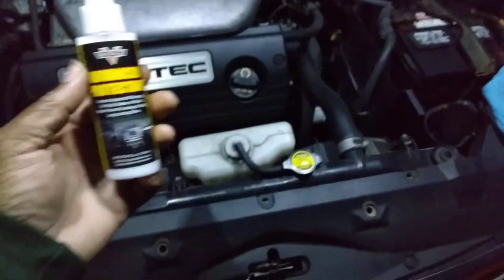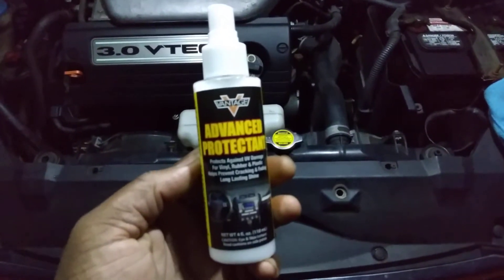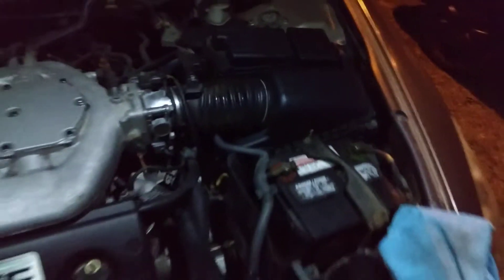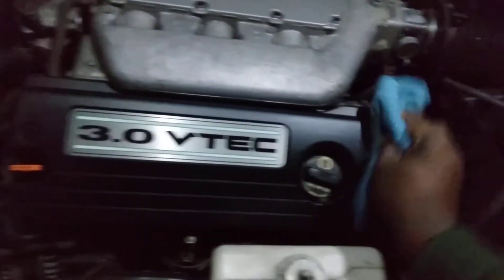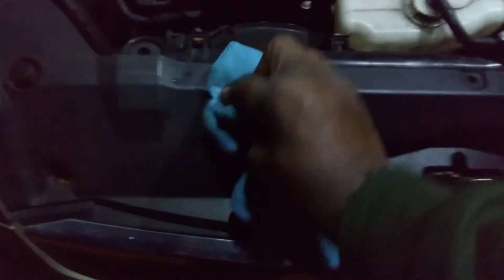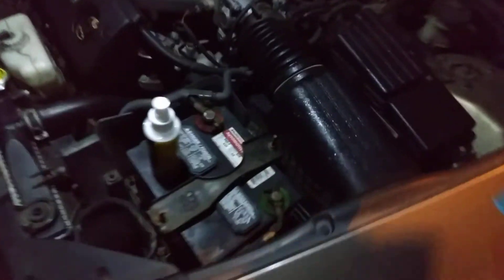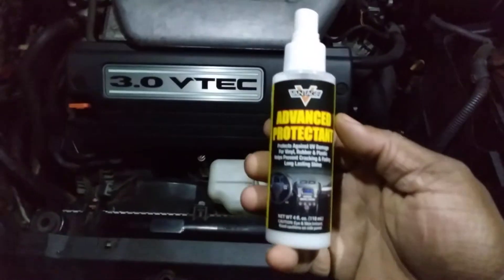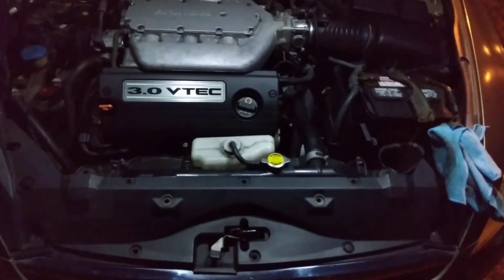new dollar 💵 tree advanced protectant dressing test review on 2014 Honda accord v6 turbo engine